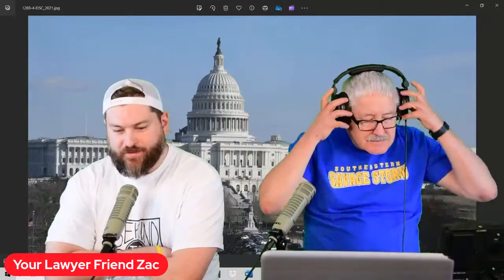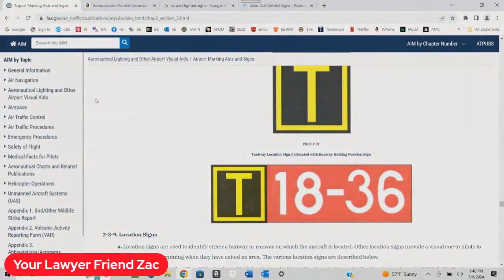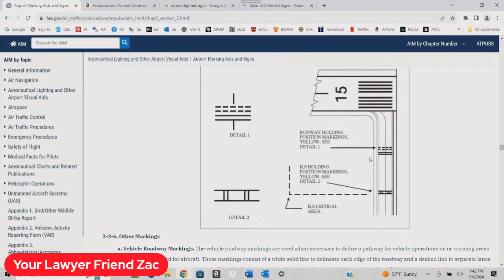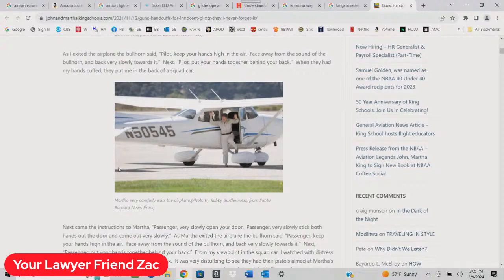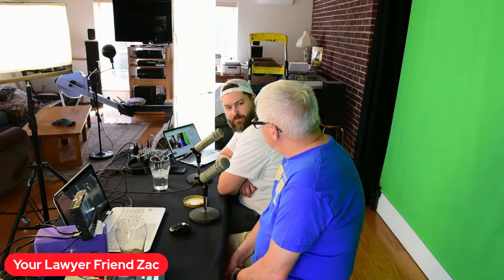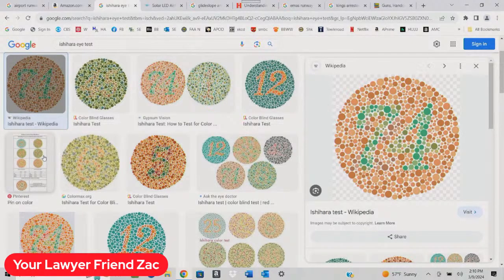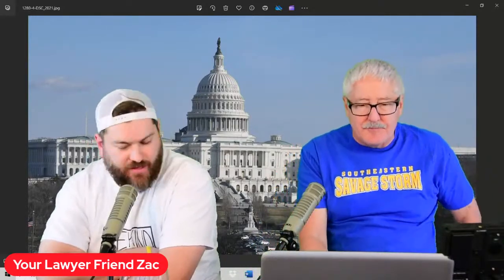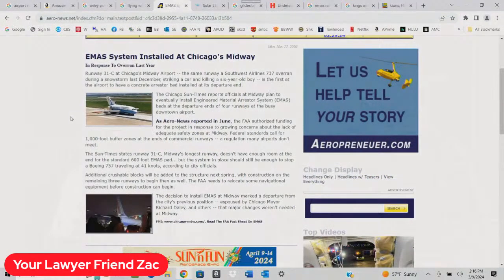The World This Week, ft. Dr. Stan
It’s airport signs and markings today.